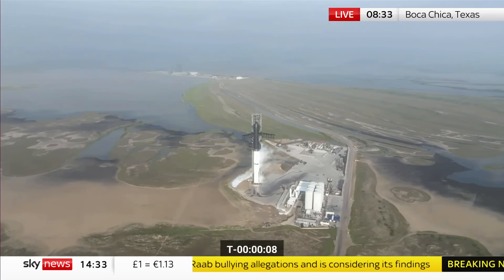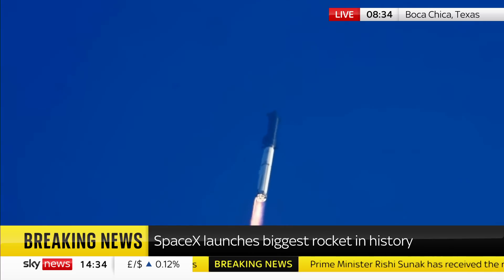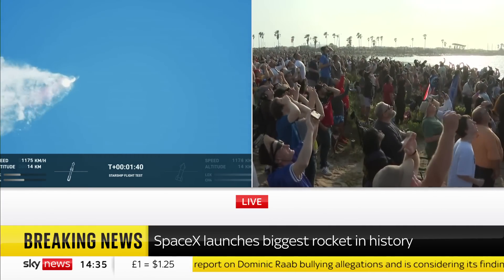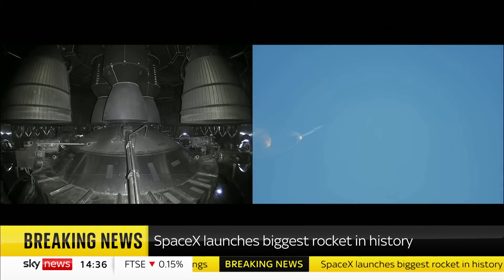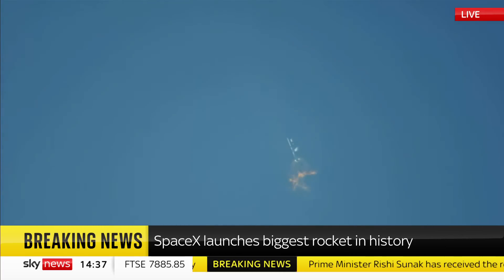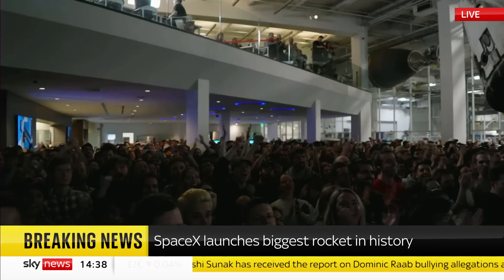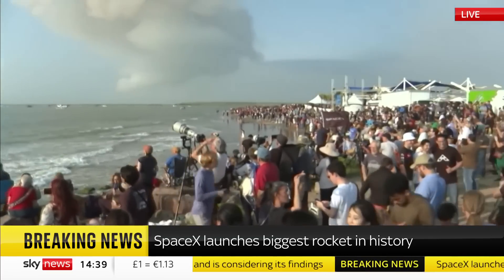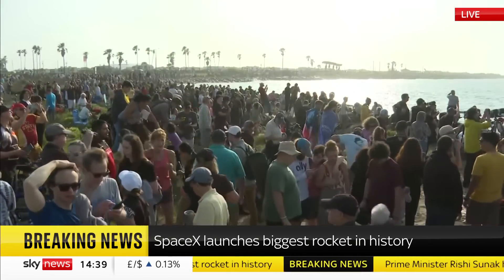SpaceX launch : World's most powerful rocket takes off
Elon Musk's SpaceX succeeds in a second attempt at launching its Starship rocket system after a late setback on Monday.

This is the spacecraft that's been tipped to carry humans to Mars take flight for the first time.